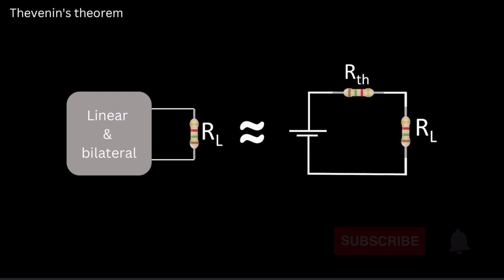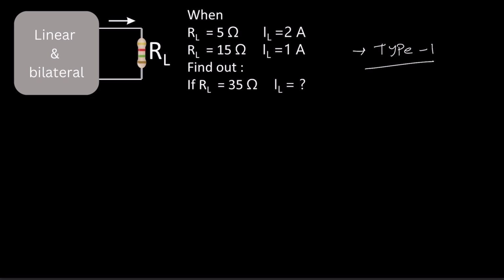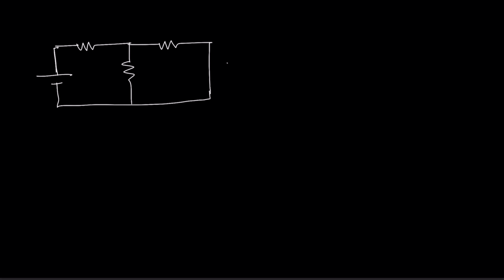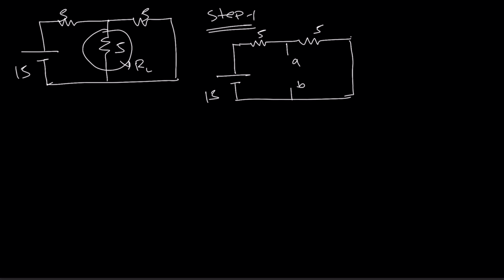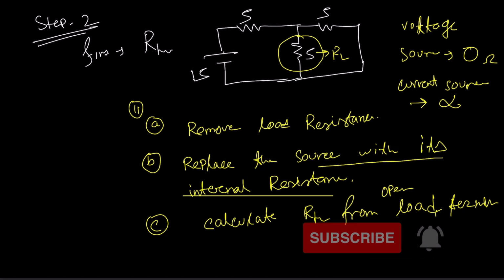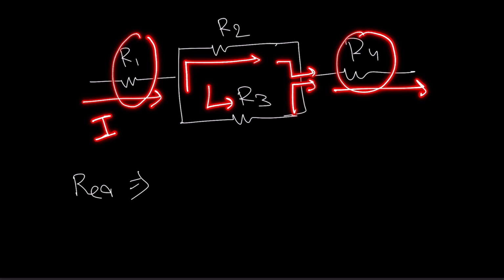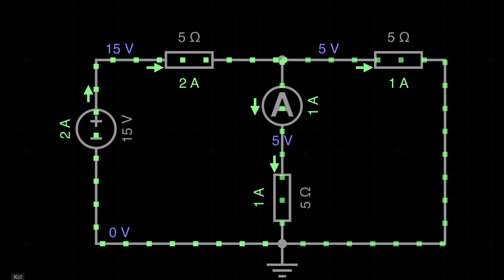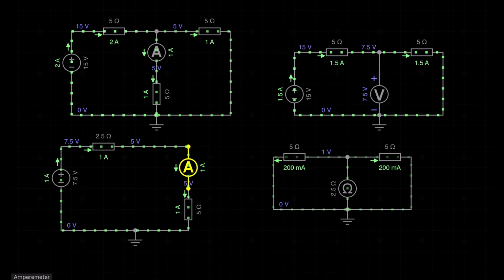Thevenin's Theorem with Black Box Problem and Conventional Problem [Simulation]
Thevenin's theorem states that any linear bilateral electrical network can be replaced by an equivalent circuit comprising a single voltage source in series with a single resistor. This equivalent circuit accurately represents the behavior of the original network when connected to an external load. The voltage source is known as the Thevenin voltage, and the resistor is referred to as the Thevenin resistance.

By applying Thevenin's theorem, complex circuits can be simplified, allowing for easier analysis and calculations. It is particularly useful for determining the voltage and current at various points in a network, as well as predicting the behavior of the network under different load conditions.

To find the Thevenin equivalent circuit and steps, please watch this whole video.